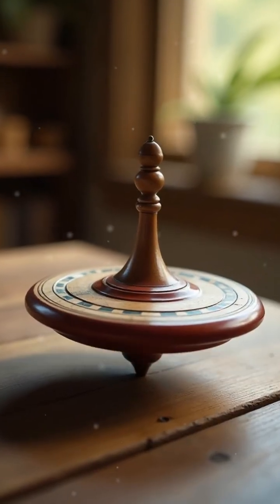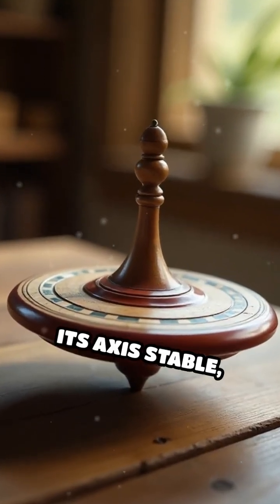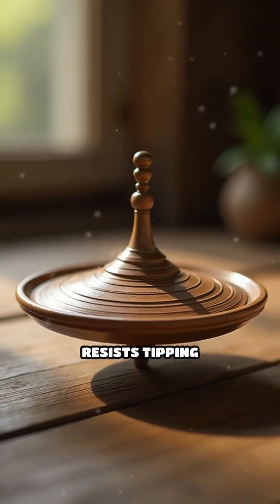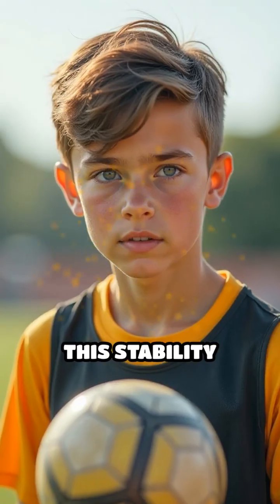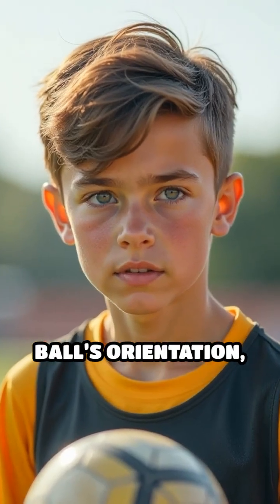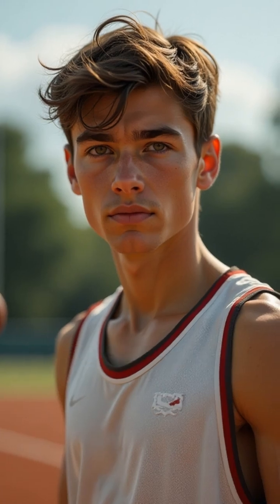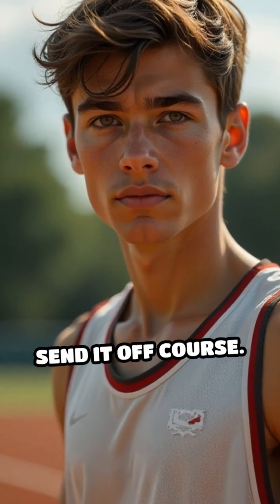Unlocking the Secrets of the Perfect Throw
Ever wondered why some throws seem to defy gravity? Discover the science that makes them possible!